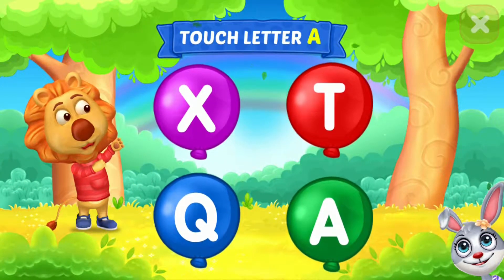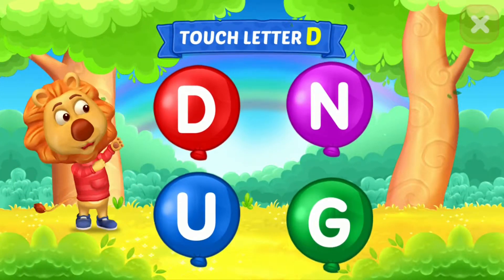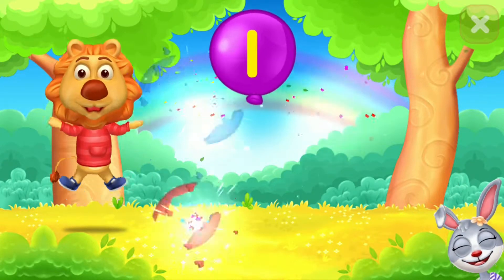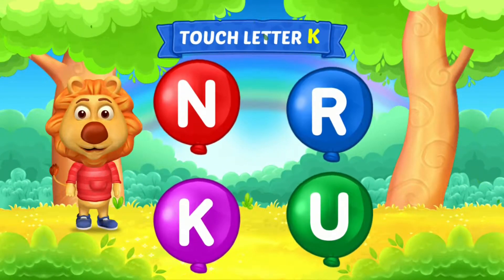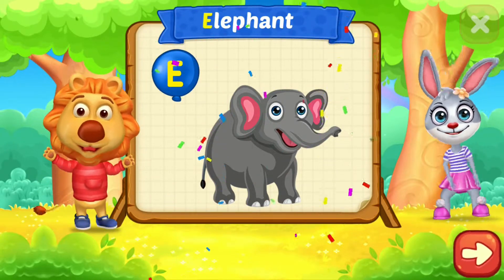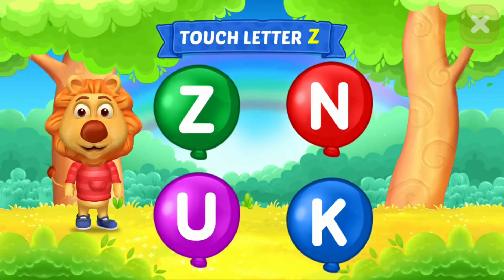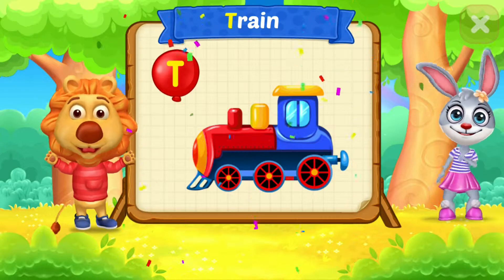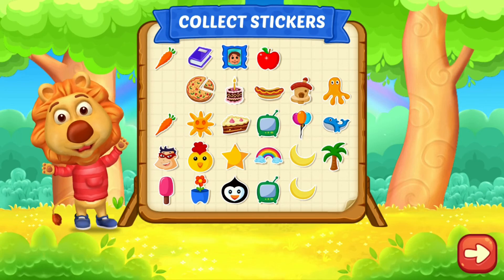Learn For Children ABC Touch Letter. Educational Video for Kids. RV AppStudios.